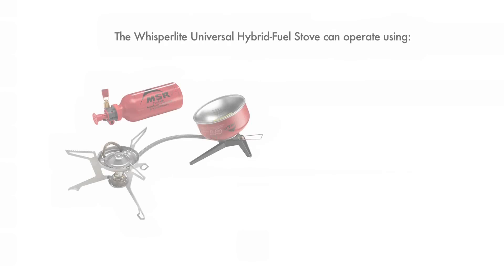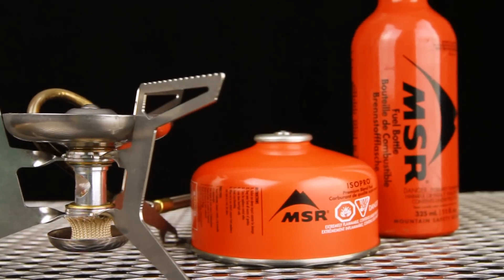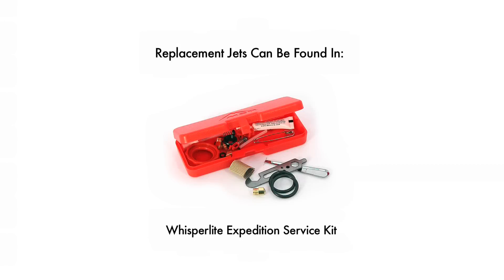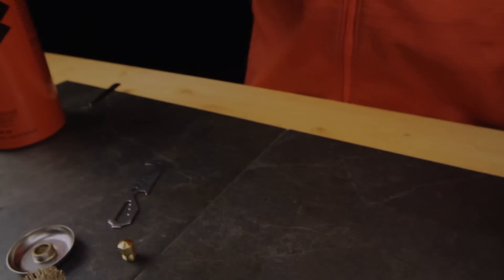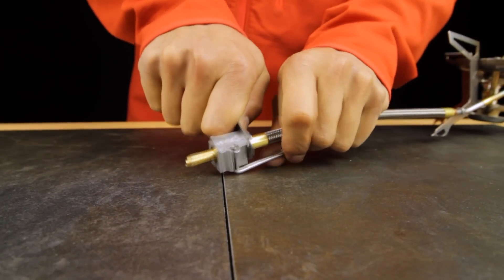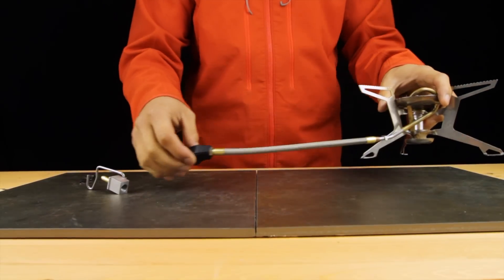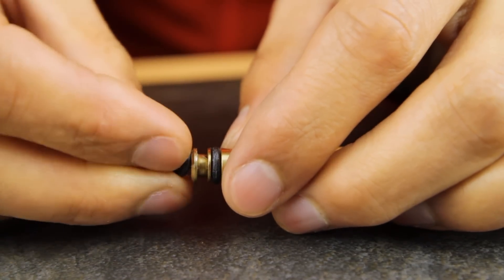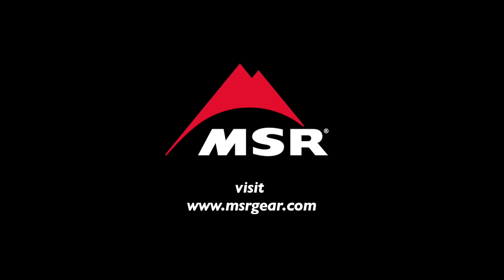MSR Stoves: Changing Fuel Types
The WhisperLite Universal stove is our first stove to combine canister and liquid fuel capabilities. In this video, we explain how to change your WhisperLite Universal from one fuel configuration to another. We also illustrate the correct adapter and jet combinations for burning canister fuel and liquid fuels including white gas, unleaded auto gas and kerosene. Three jets and two adapters are included with your stove, this video explains everything you need to know to use them.